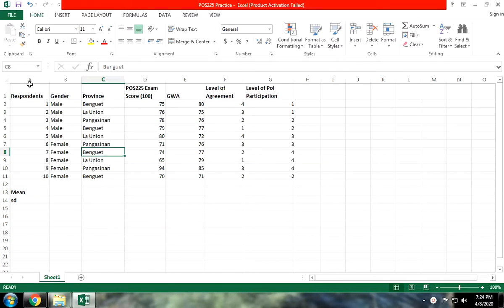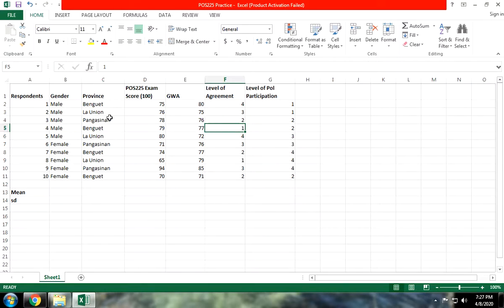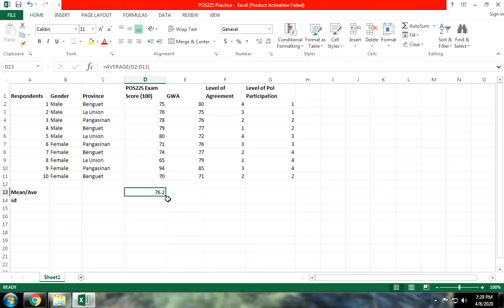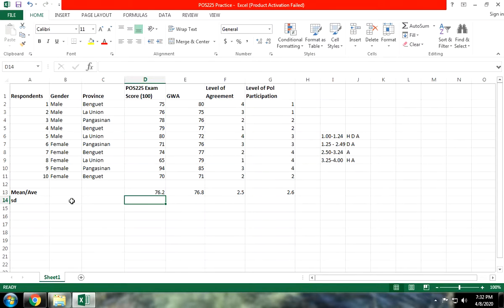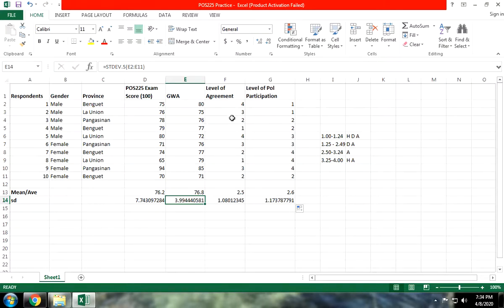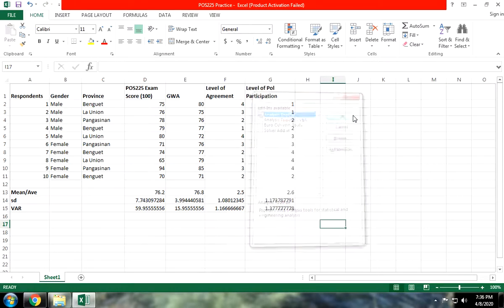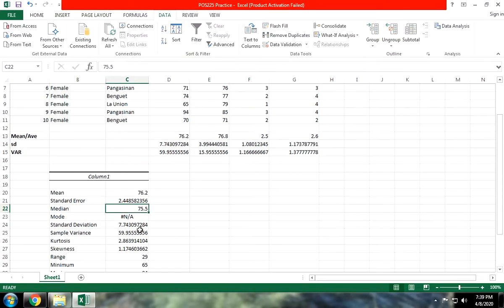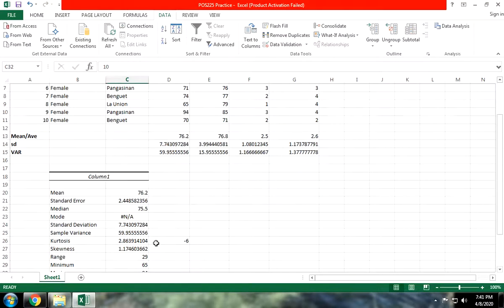Descriptive Statistics (Mean, Standard Deviation, etc.) in MS Excel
This video tutorial presents how to compute and identify common functions like mean, standard deviation, variance, kurtosis, etc. by using MS Excel. It shows the manual way and the shortcut/summarized technique to find the following functions.